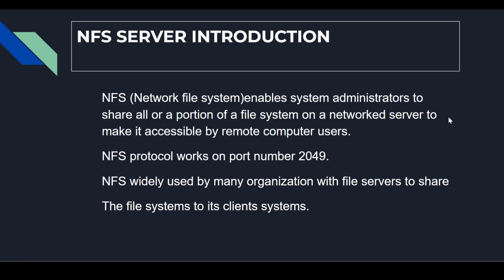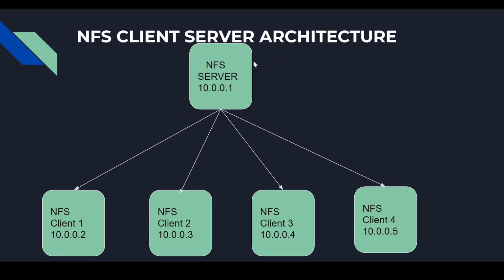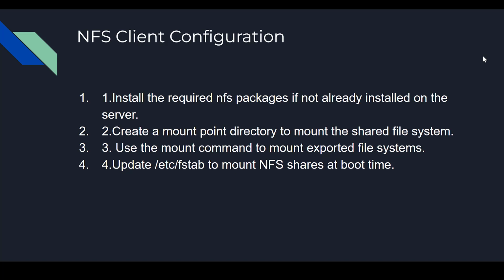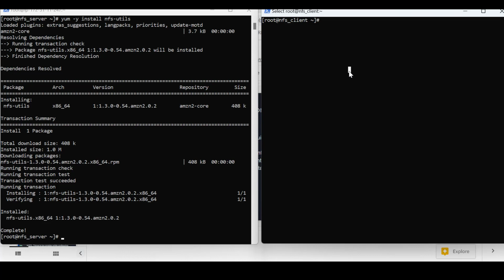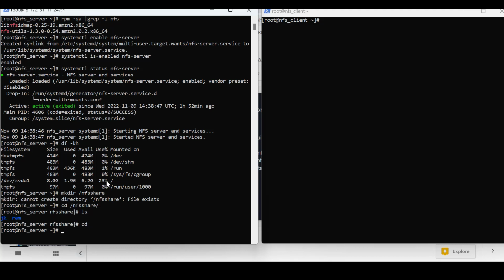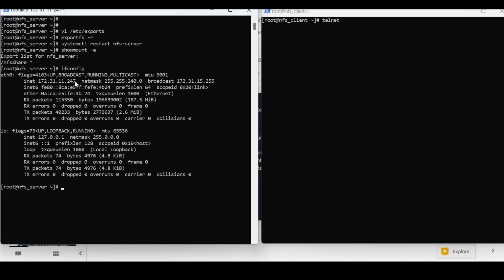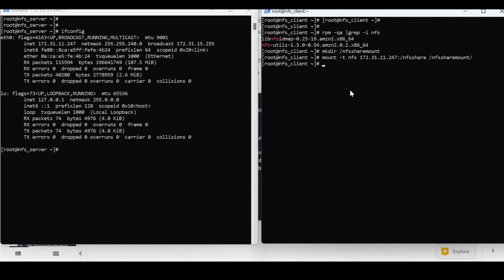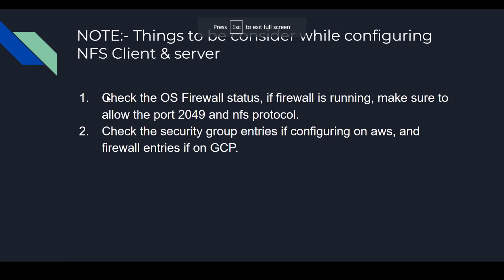NFS server & client configuration on RHEL7, RHEL8, RHEL 9,